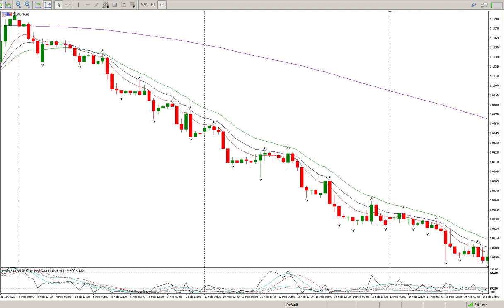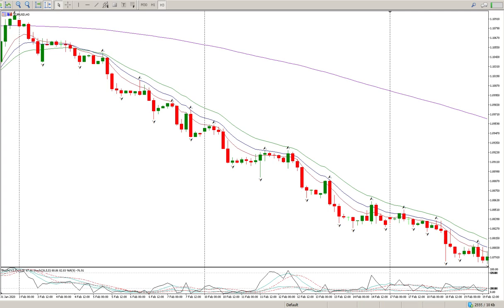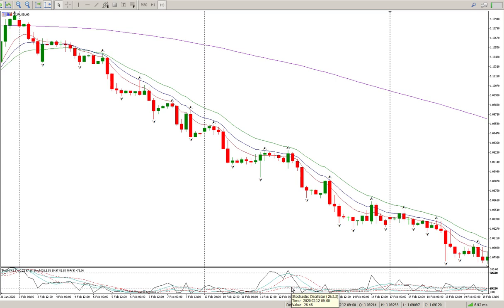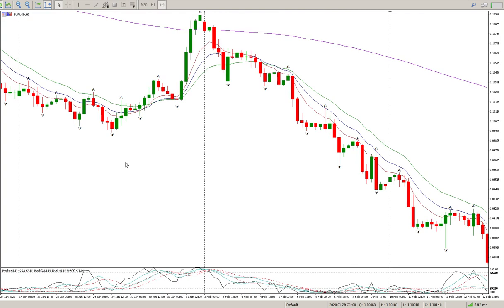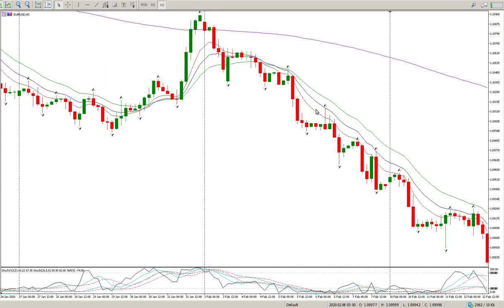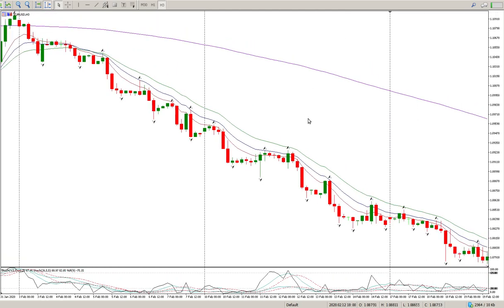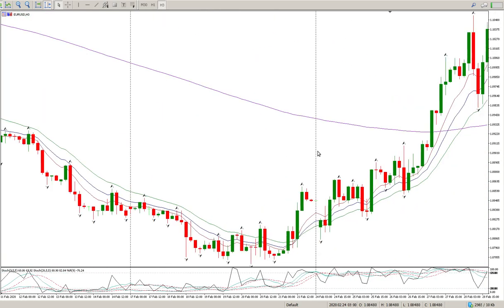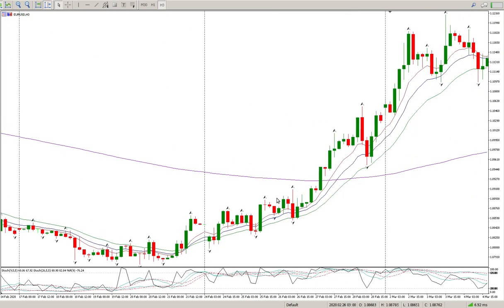How To trade Forex Dilligaf trend follow chart setup Video 1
Video 1: How to trade Forex, following the trend series of videos.  In this video we setup the chart,  I use MetaTrader 5 for my charting software.

Chart set up
4 moving averages
200 exponential moving average
21 exponential moving average
13 exponential moving average
8 exponential moving average

3 time frames
3 hour
1 hour
30 minute

Oscillators
Williams % R period 9
Stochastic 27,5,5
Stochastic 9,5,5

Here are some other in depth videos you need to watch to understand my trading strategies.